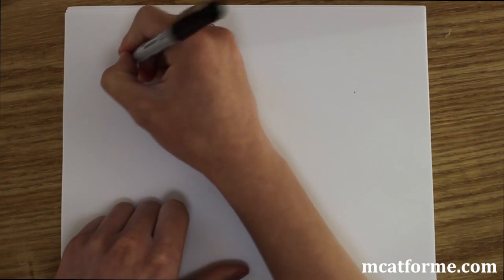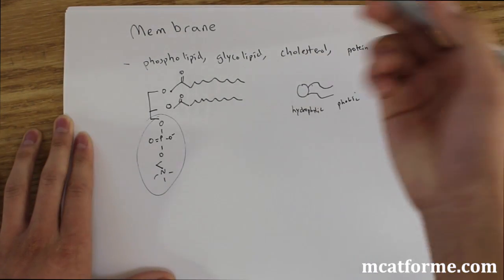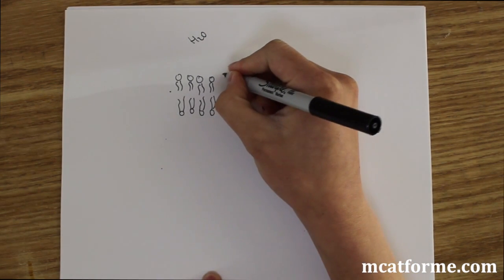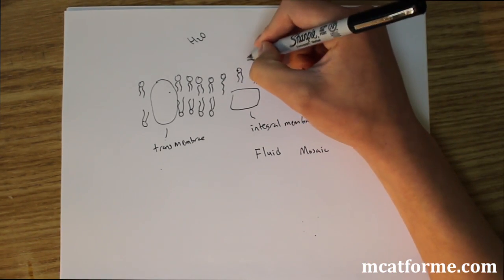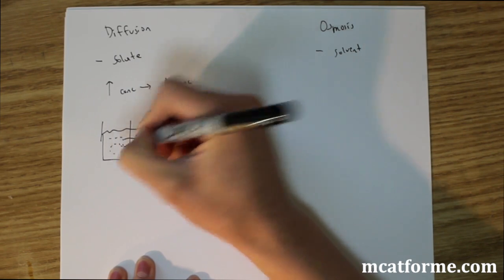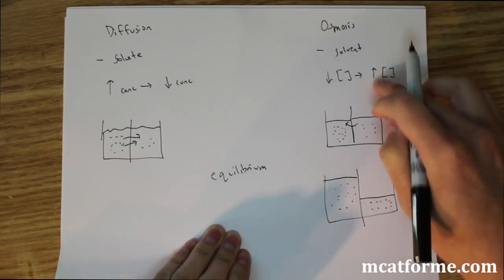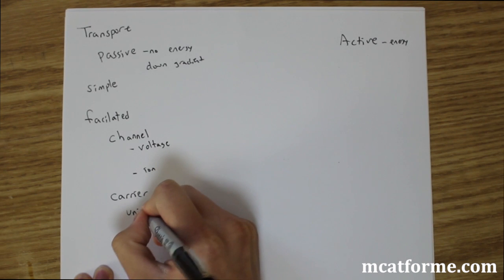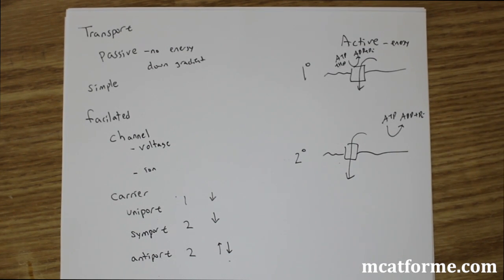MCAT Biology Lecture: Eukaryotic Cell Membrane